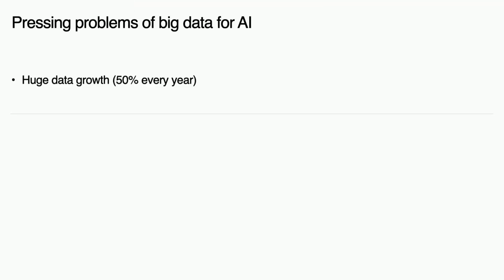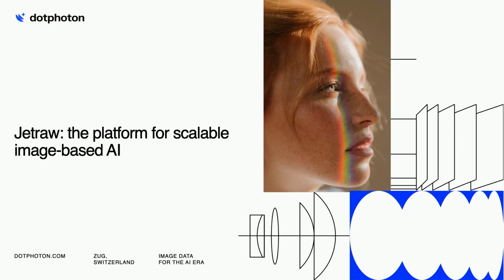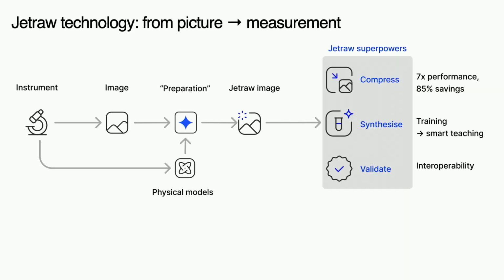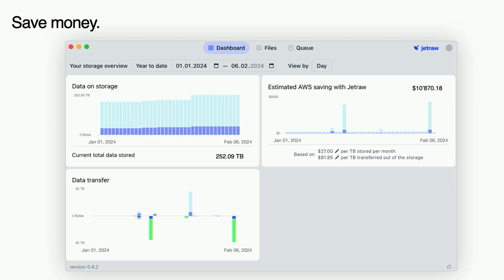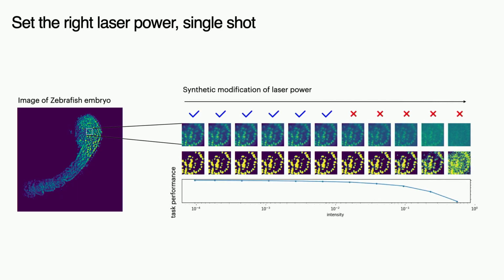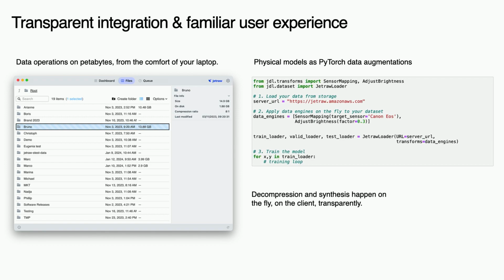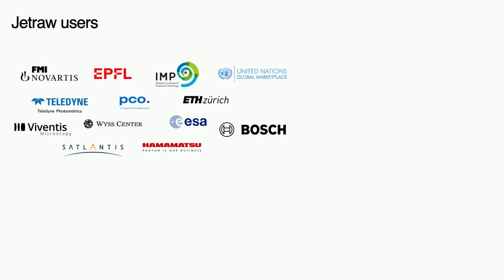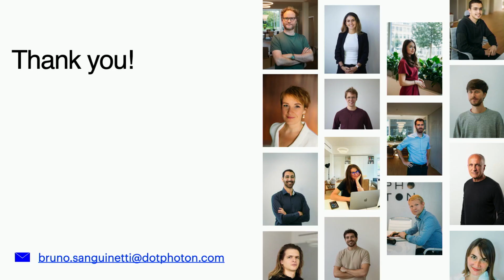Dotphoton AG | Startup Pitches | Bruno Sanguinetti